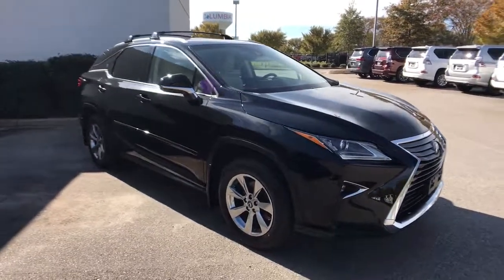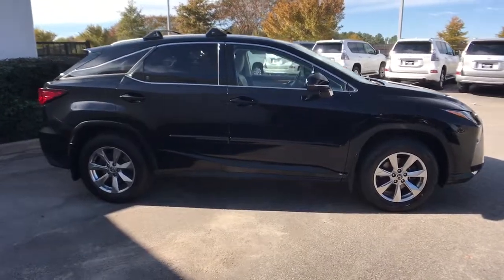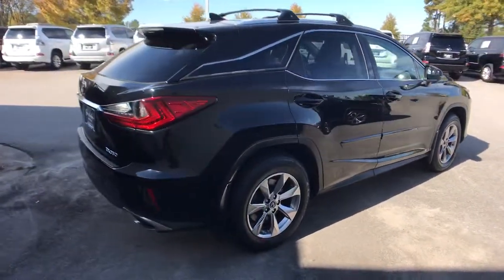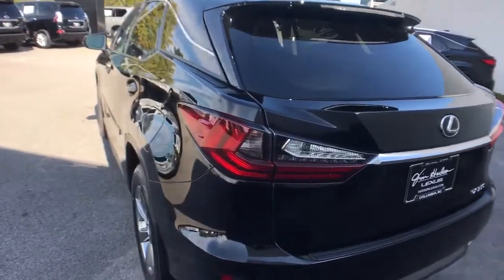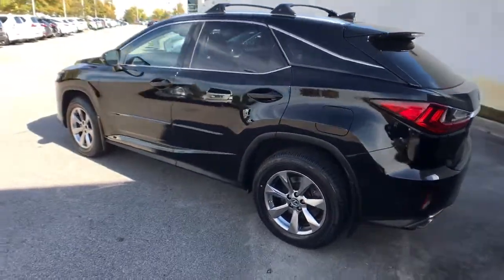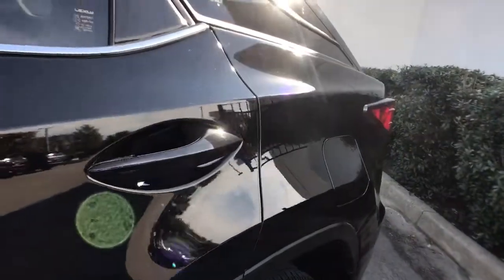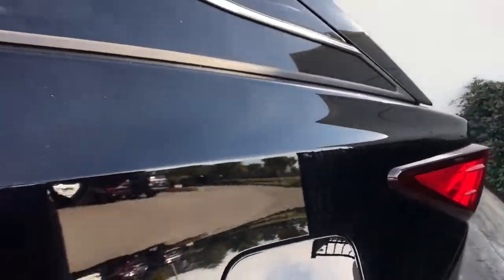2018 Lexus RX Columbia, Lexington, Chapin, Irmo, Camden, SC PC0218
Obsidian Used 2018 Lexus RX available in Columbia, South Carolina at Jim Hudson Lexus of Columbia. Servicing the Lexington, Chapin, Irmo, Camden, SC area.

L/Certified Details:brbr  * 161 Point Inspectionbr  * Warranty Deductible: $0br  * Vehicle Historybr  * CERTIFIED WARRANTY: Unlimited-mileage warranty up to 6 years. Balance of new car warranty (4 Year/50K Miles) plus 2 Year/Unlimited-mileage L/Certified warranty. SERVICE MAINTENANCE: Complimentary Maintenance Plan covering the first four basic factory-scheduled maintenance services for 2 years or 20,000 milesbr  * Roadside AssistancebrbrbrRecent Arrival! Odometer is 3026 miles below market average! CARFAX One-Owner.brbr2018 Lexus RX 350 AWD, Parchment w/Leather Seat Trim, 12.3 Navigation System, 3500 lbs Tow Prep Package, Blind Spot Monitor w/Rear Cross Traffic Alert, Driver Seat Memory w/3 Settings, Heated & Ventilated Front Seats, Heated Leather Steering Wheel, Heavy Duty Alternator, Heavy-Duty Radiator, Intuitive Parking Assist, Leather Seat Trim, Power Folding Electrochromic Mirror w/Memory, Power Tilt & Slide Moonroof, Premium Package, Rear Armrest Storage Compartment, Single-Disc DVD Changer, Steering Wheel Memory, Touch-Free Power Rear Door, Transmission Cooler.brbrbr8 Million Meals fed through Harvest Hope right here in the Midlands. Donated land for Toby's Place, a women & children's shelter. Proudly support the brave men & women of our US Military and all First Responders. Currently dedicated to supporting over 110 local charities in our beloved community. Ranked #1 in Customer Satisfaction for the Nation in 2020.